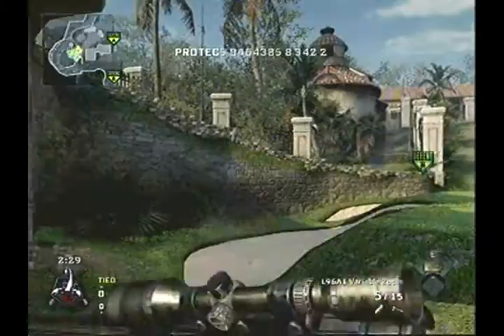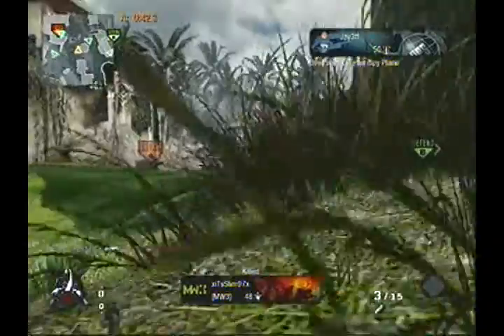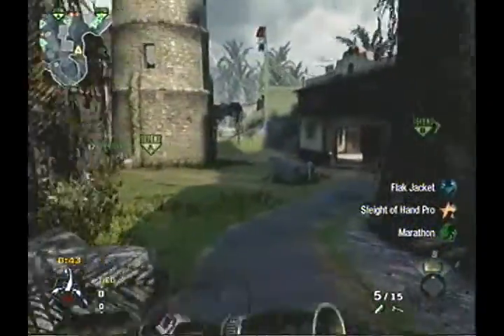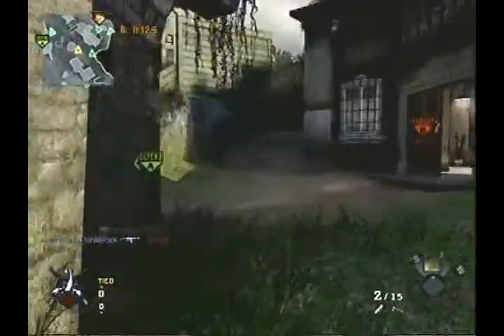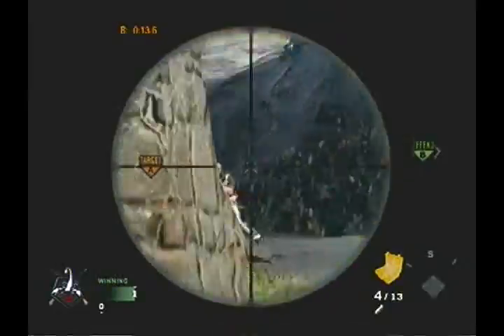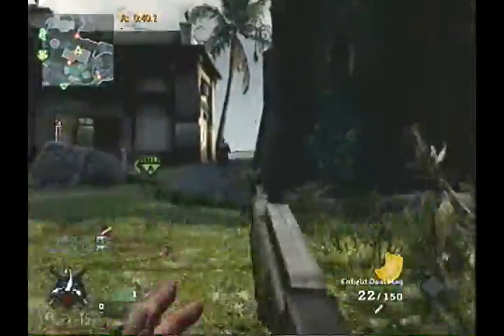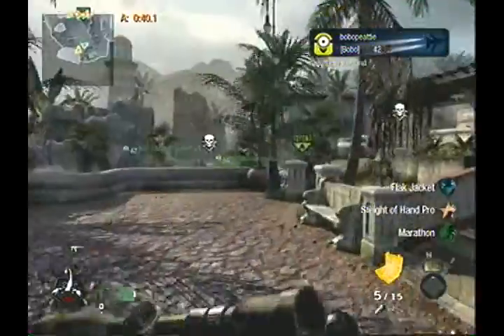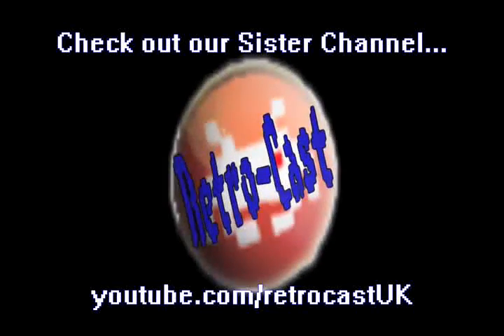Sniping In Black Ops - Tips for Improvement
Hi guys, firstly let me say, I know Im not a beastly sniper, I prefer the more methodical approach in Black Ops, this is just one example of a decent gameplay where I act as a sniper.
Believe it or not some of the tips will help you get better, try them and let me know how you get on :)
Thanks for all the support so far guys.
As always comments, likes and subscriptions are always appreciated